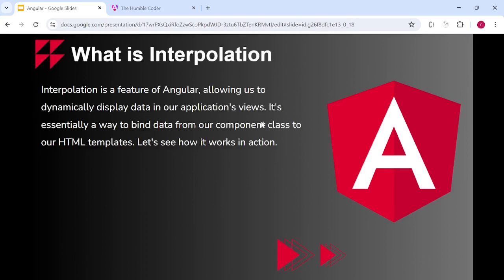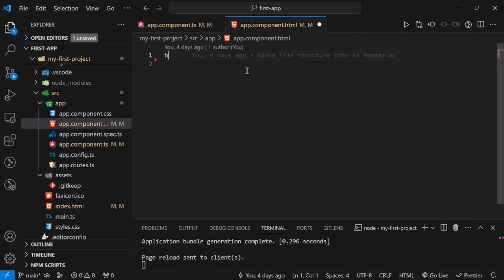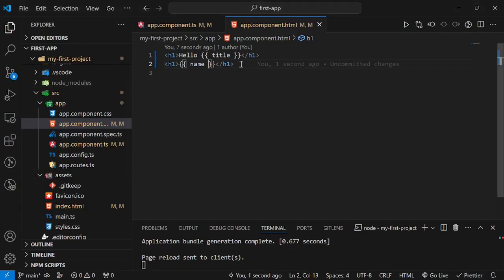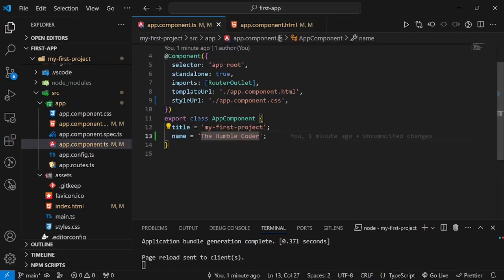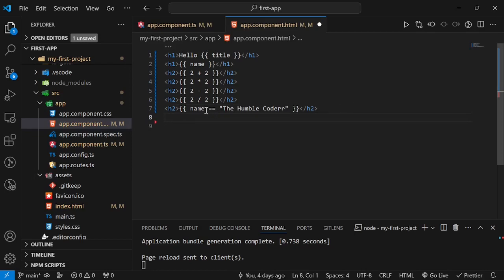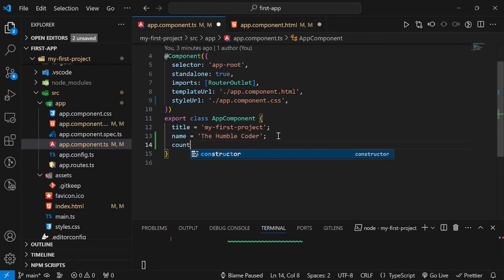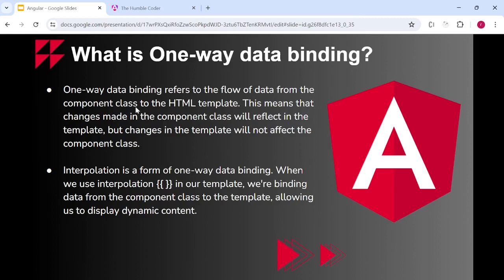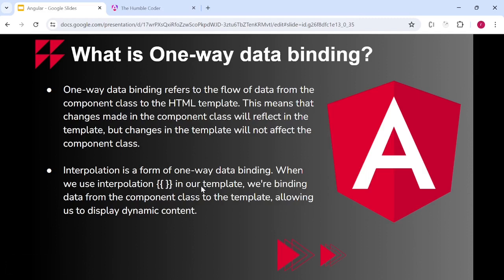Interpolation in Angular tutorial #5 | Complete Angular 17+ Course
🎯 Welcome to "The Humble Coder" - your gateway to mastering Angular! In this comprehensive Hindi tutorial series, we'll take you on an exciting journey to explore Angular, one of the most powerful frameworks for building modern and interactive web applications.

Angular is a widely-used, open-source framework developed and maintained by Google. With its robust architecture and extensive features, Angular has become a preferred choice for developers and is highly valued by companies worldwide.

🔹 Introduction to Angular and its core concepts.
🔹 Component-based architecture for creating reusable and modular UI elements.
🔹 Declarative programming - simplifying complex UIs with Angular.
🔹 Optimizing performance for faster rendering with Angular's efficient change detection mechanism.
🔹 Hands-on projects to solidify your understanding of Angular.

💼 Future-Ready Skills 💼
Whether you're starting your web development journey or expanding your skill set, learning Angular is essential for staying competitive in the industry. From startups to large enterprises, companies are actively seeking Angular proficiency for building scalable and maintainable web applications.

Enjoying our content? Your support motivates us to continue delivering high-quality tutorials and resources.

angularjs tutorial
angularjs
angularjs tutorial in hindi
angularjs project
angularjs interview questions
angularjs directives
angularjs crash course
angularjs full course
angularjs tamil